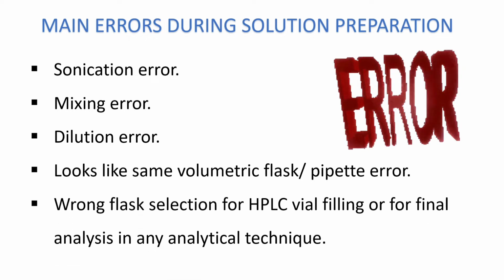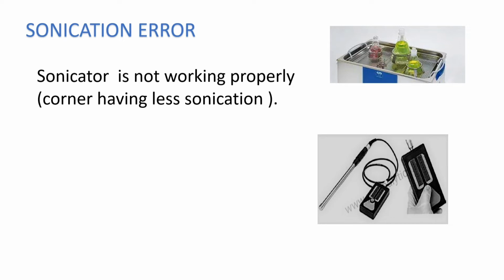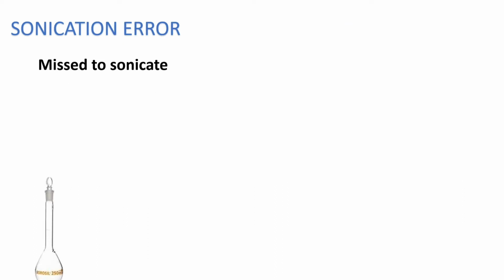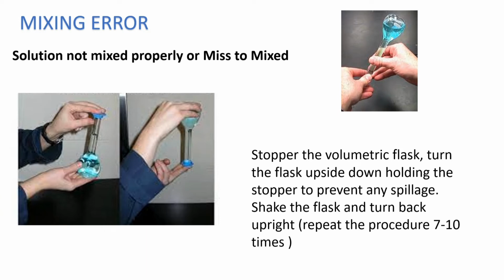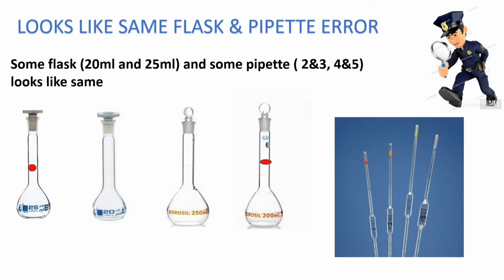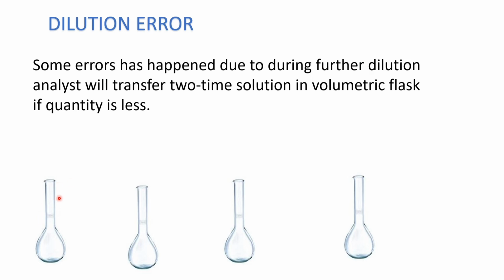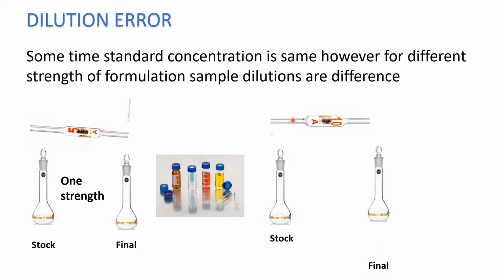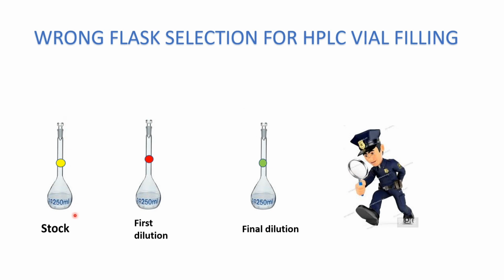Solution preparation Error I Sonication Error I Dilution & Mixing error I Human error I Rishabh Jain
Dear Friends
In this video you will learn how to handle the solution preparation error in lab its include sonication error , Dilution error , mixing error , wrong volumetric flask selection , human error reduction